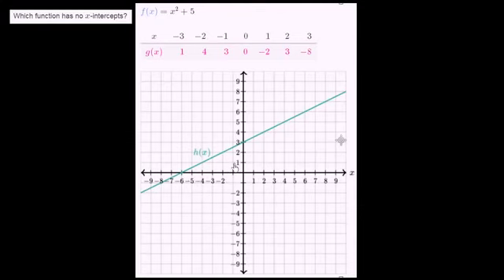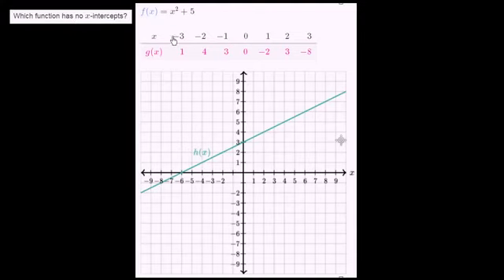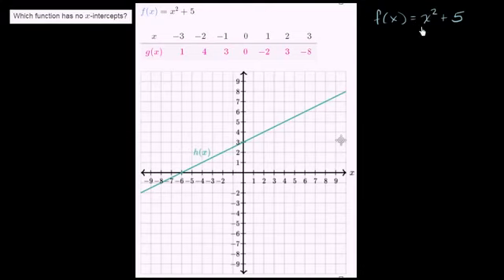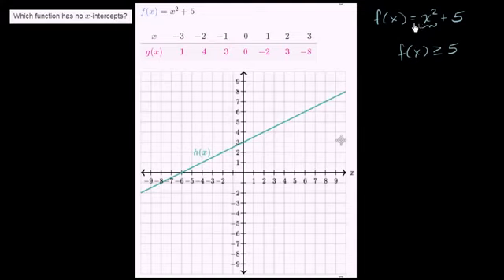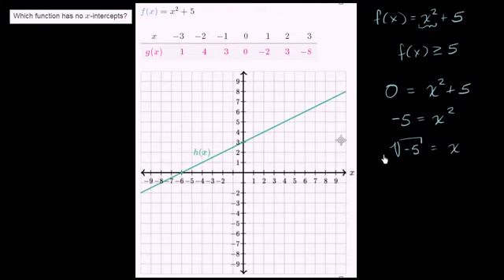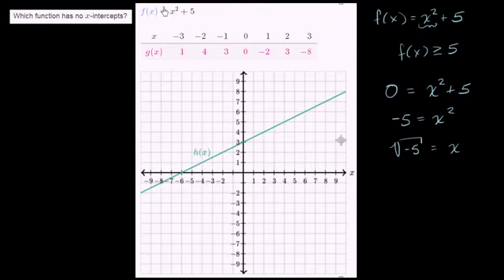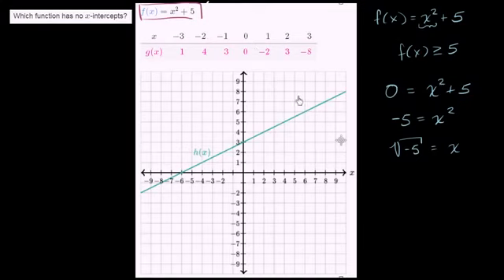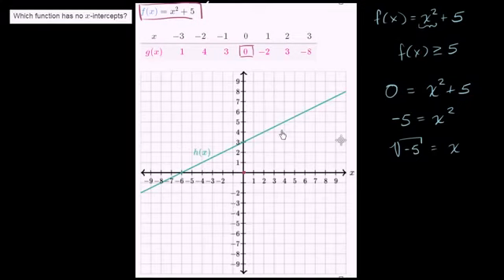Comparing features of functions 2 example 1